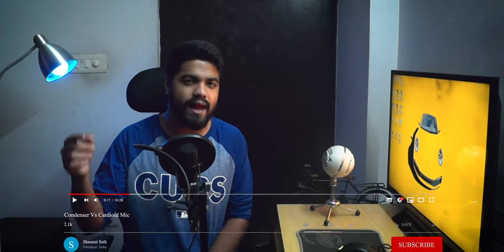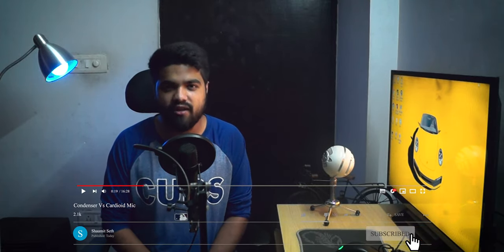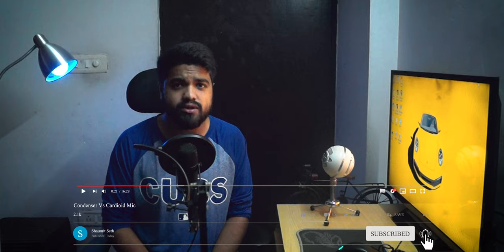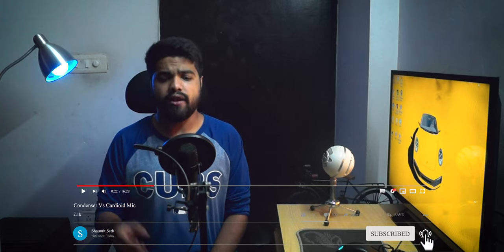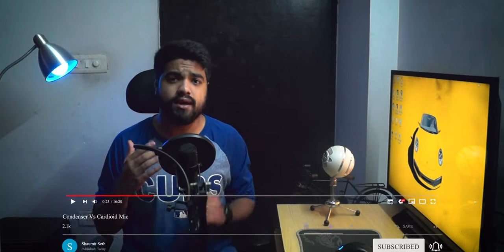Condenser vs Cardioid Microphone : Which One To Buy ?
In today's video I explore the difference between Cardioid  & Condenser microphones. I talk about how they work and which mic is best for Youtube.

Keep supporting!

►Video Highlights
0:00 Intro
0:20 Condenser Mic
0:55 Cardioid Mic
1:32 Cardioid Mic Test
2:14 Condenser Mic Test
3:04 Verdict
3:20 Outro